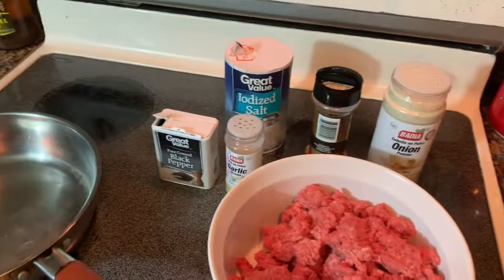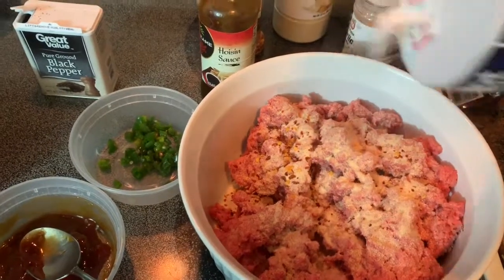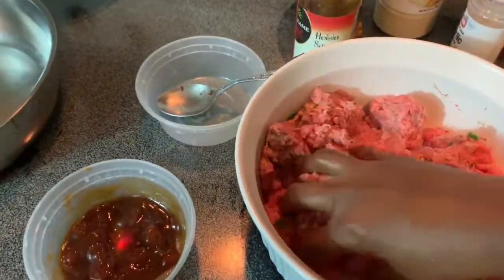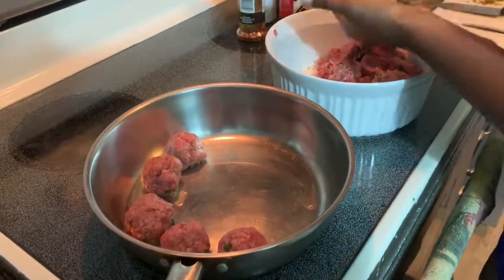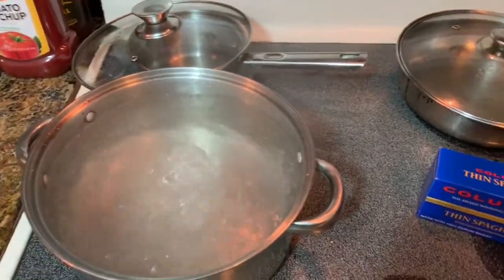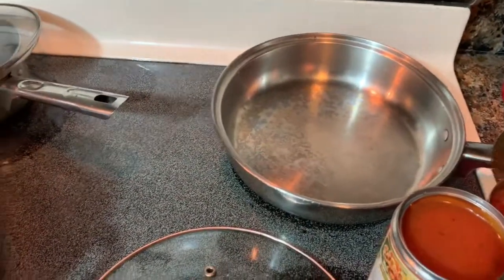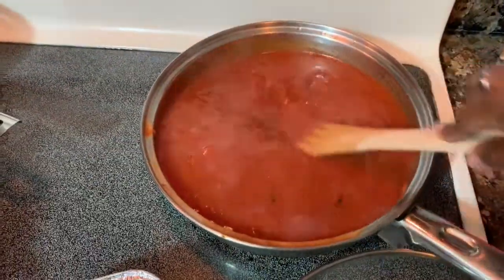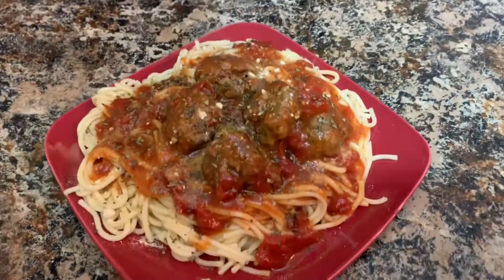Spaghetti And Meatballs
Thank you guys for watching my video. Please don’t forget to turn on your post notifications so you don’t miss any of my videos!